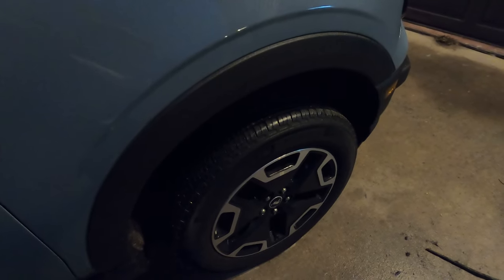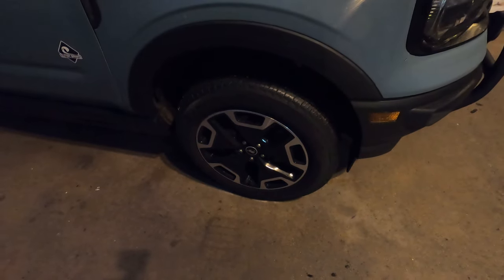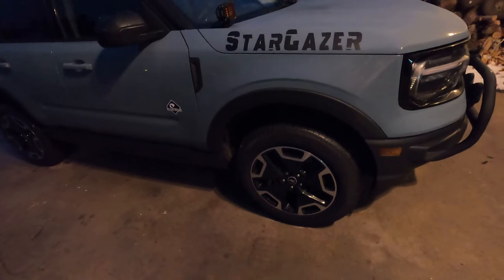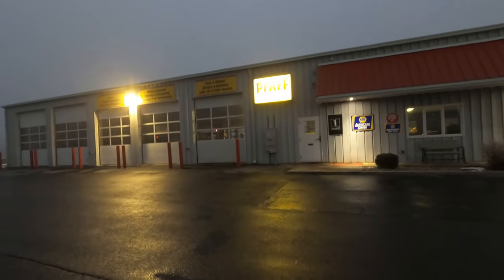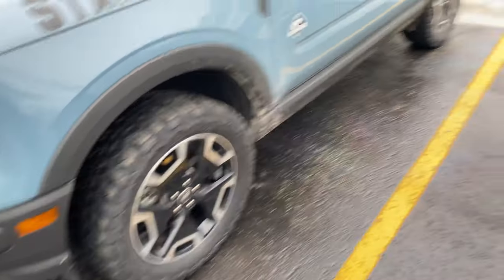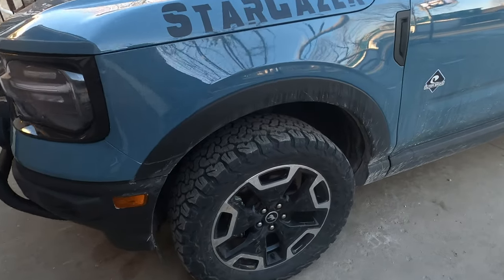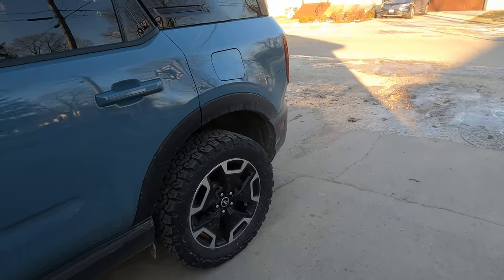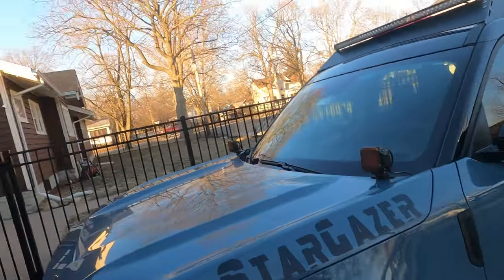Lifted Ford Bronco Sport Gets New AT KO2 Tires | Alignment Fail!!!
HRG Off-Road 1.5" Bronco Sport Lift Kit

Enter to Win a FREE HRG Engineering Lift Kit for the 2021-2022 Bronco Sport